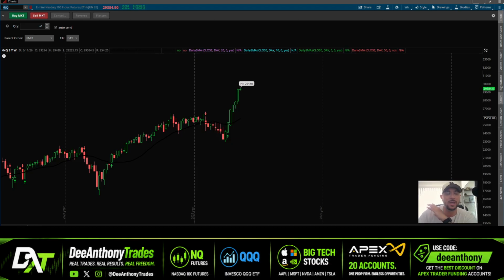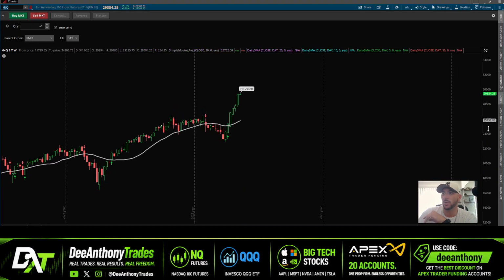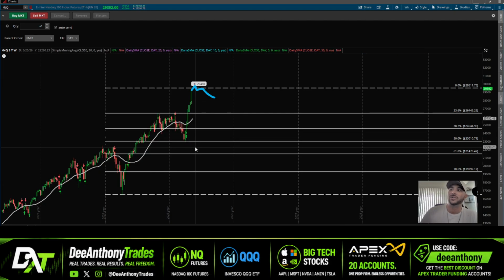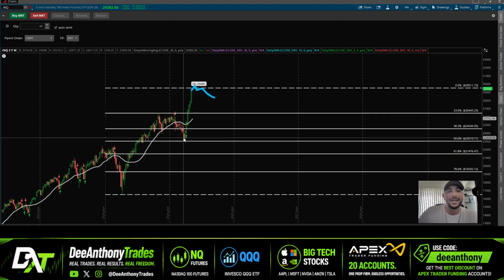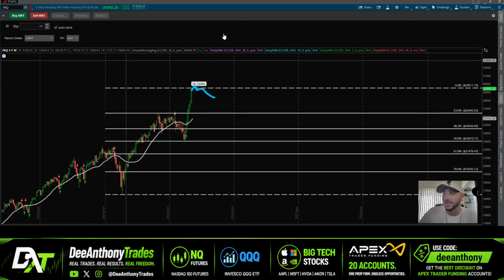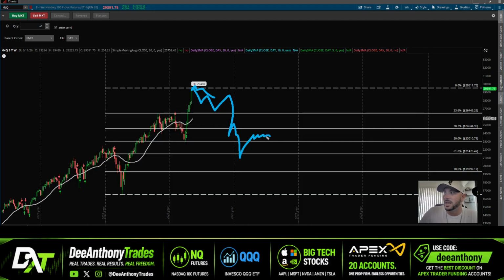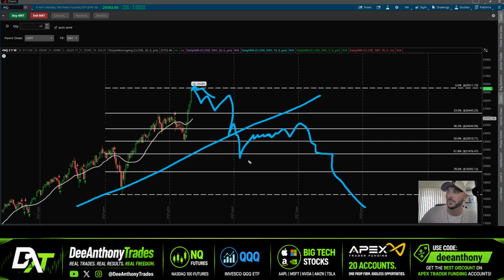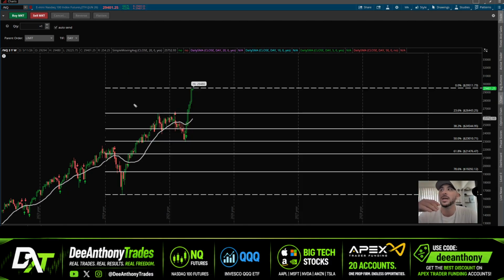TRADERS WILL LOSE EVERYTHING IF THEY DO NOT UNDERSTAND THIS...